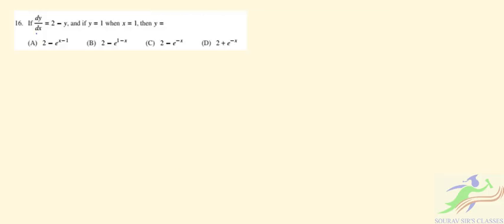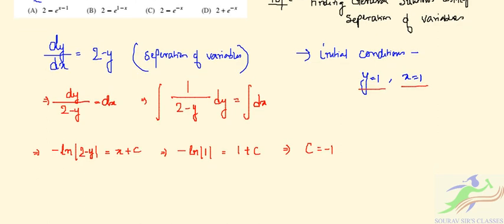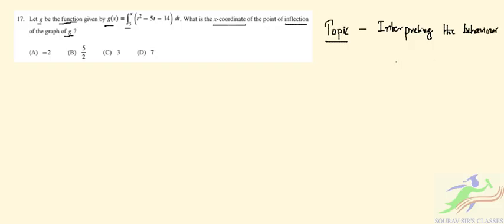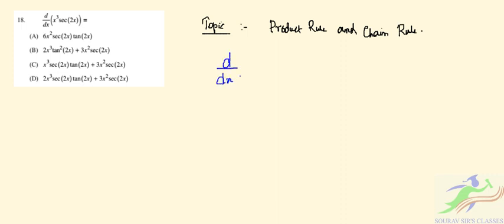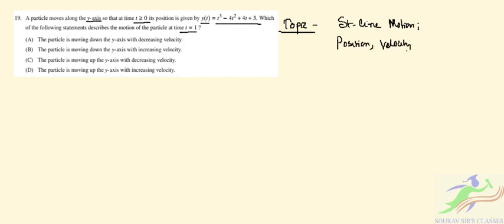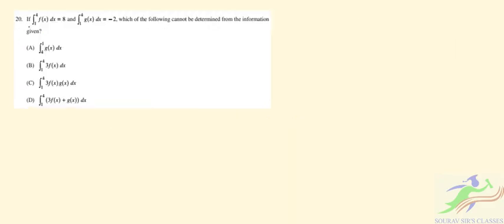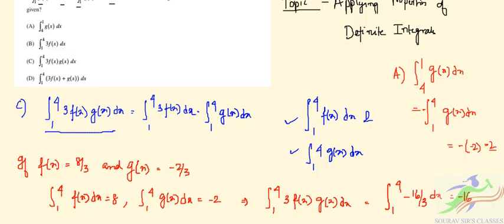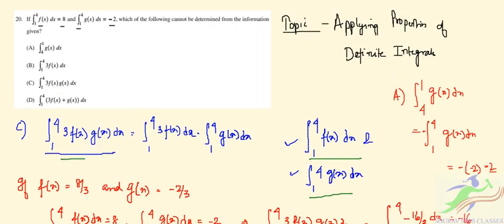AP Calculus AB 2019 Multiple Choice (no calculator) - Questions 16-20 || Section A Complete Answers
Special Session On AP Calculus AB Test || Section A Multiple Choice Questions With Answers

What Is on the AP Calculus AB Exam

The most important part of the test is the content itself. According to College Board, ideas covered on the test can be divided (with overlap) into 8 main units:

Limits and Continuity (10-12% of the test score)
Differentiation: Definition and Fundamental Properties (10-12% of the test score)
Differentiation: Composite, Implicit, and Inverse Functions (9-13% of the test score)
Contextual Applications of Differentiation (10-15% of test score)
Analytical Applications of Differentiation (15-18% of test score)
Integration and Accumulation of Change (17-20% of test score)
Differential Equations (6-12% of test score)
Applications of Integration (10-15% of test score)

The test is made up of two major sections: multiple choice and free response.

Section I (multiple choice) has a 60-minute no-calculator portion with 30 questions and a 45-minute calculator-required portion with 15 questions.

Section II (free response) has a 30-minute calculator-required portion with 2 questions and a 60-minute no-calculator portion with 4 questions.

Notice that most of the test (2 hours out of total 3 hours and fifteen minutes) will be without a calculator, so make sure you’re comfortable doing basic calculations by hand!

📌WHATSAPP AT

FOR

 📚   STUDY MATERIALS